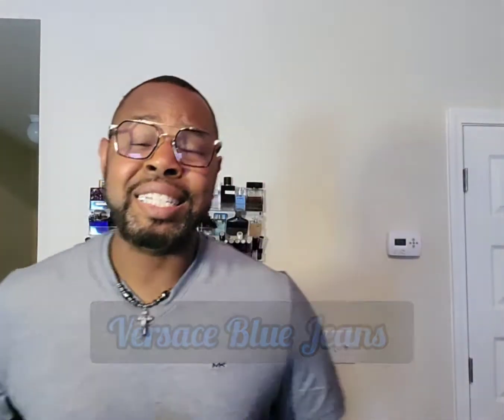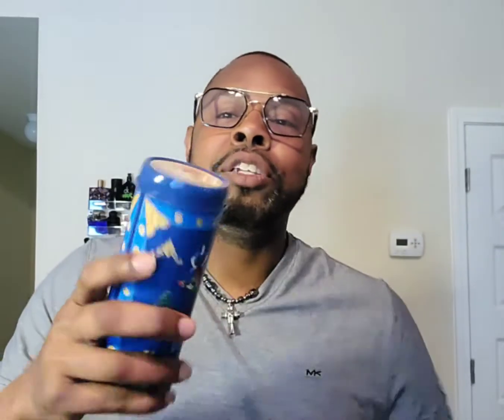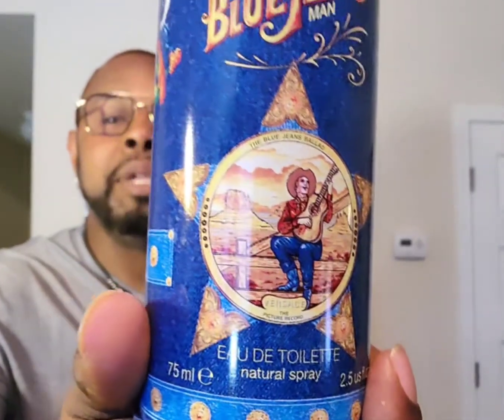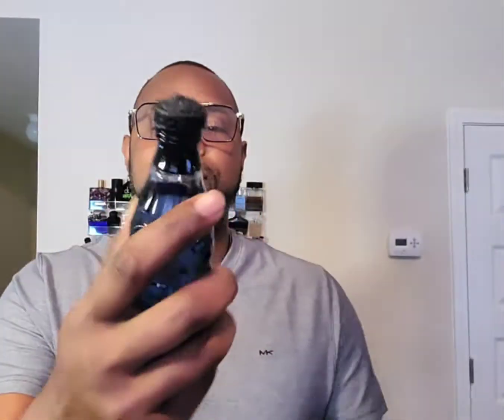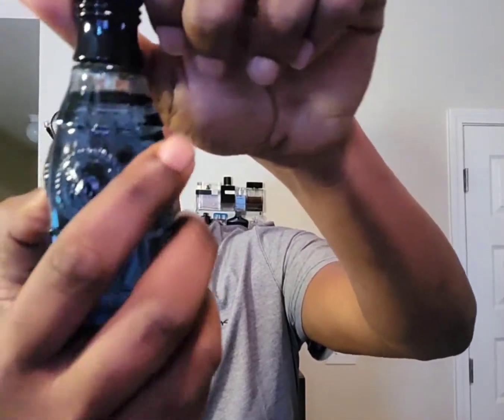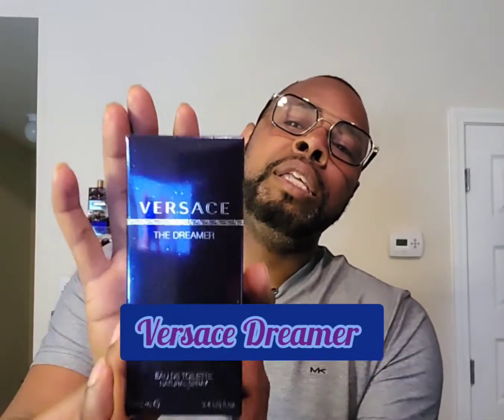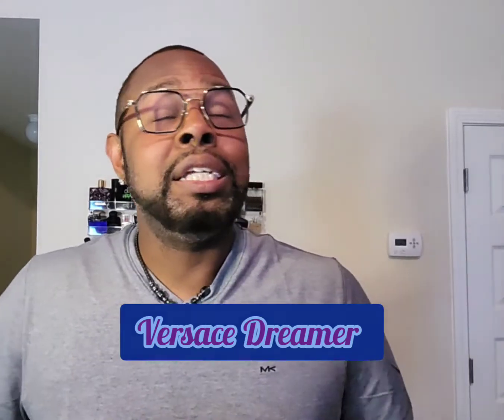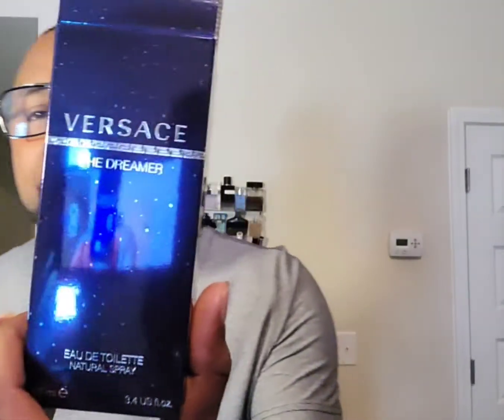Versace Versace Versace! Fragrance review... The Dreamer and Blue Jeans, Cheap Gems 💎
Amazon fragrance Haul